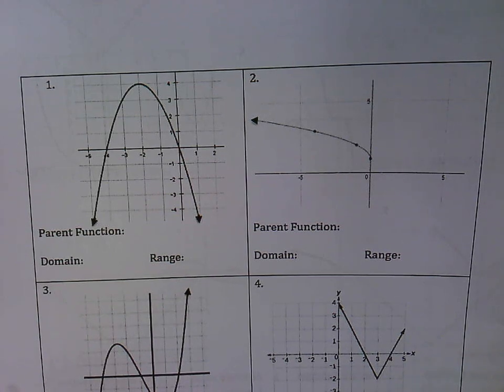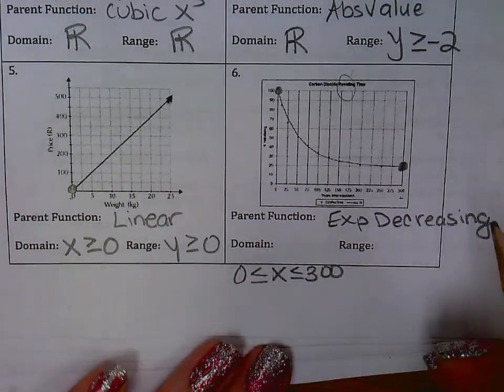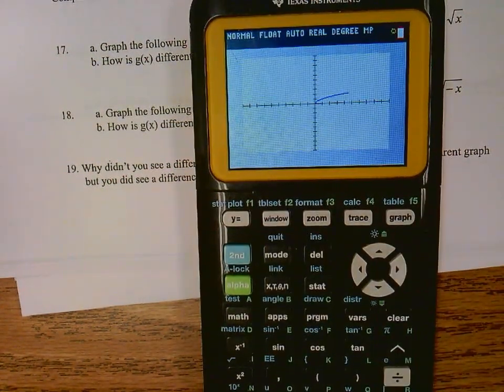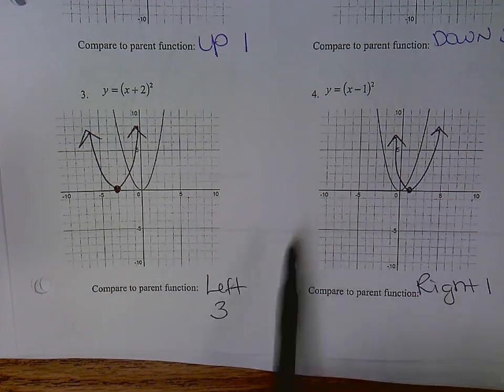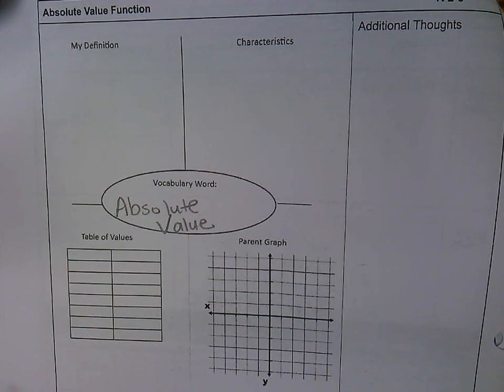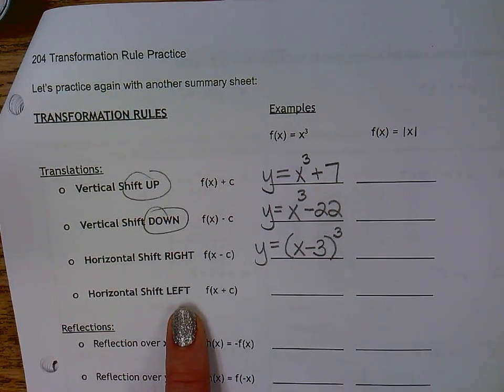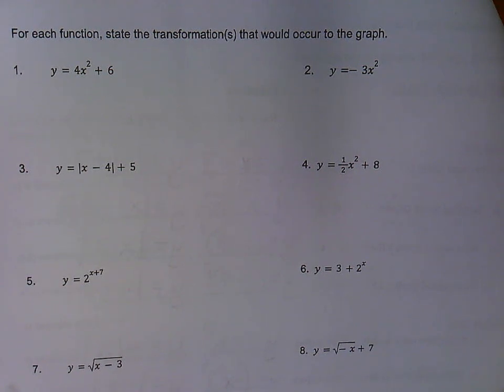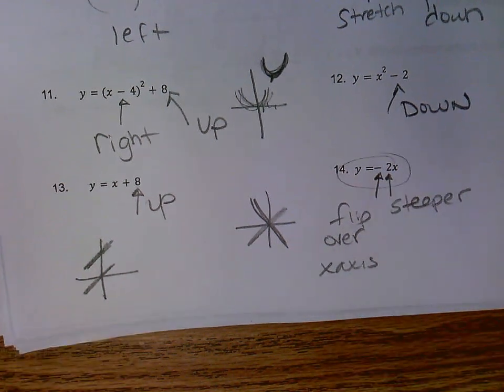Transformations and abs Value MOV 01402